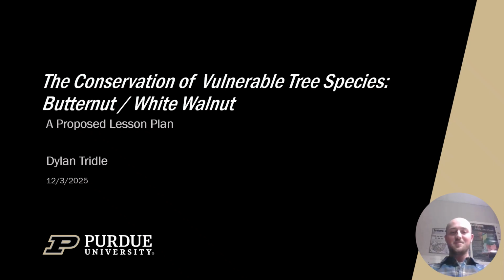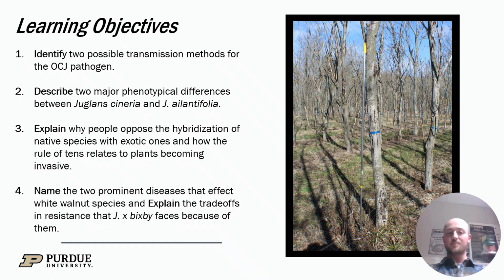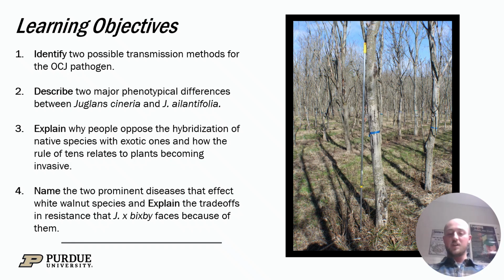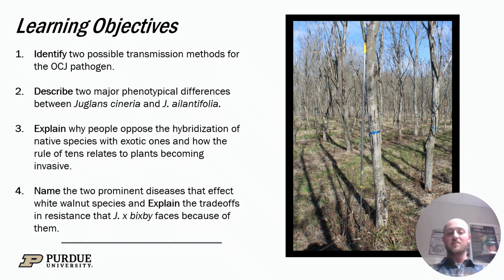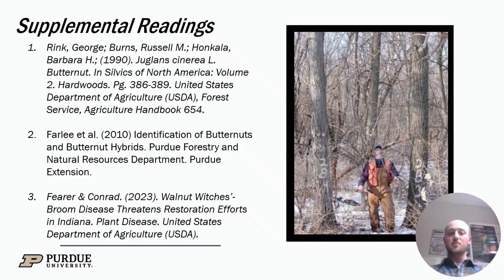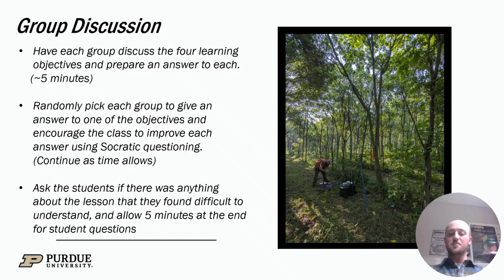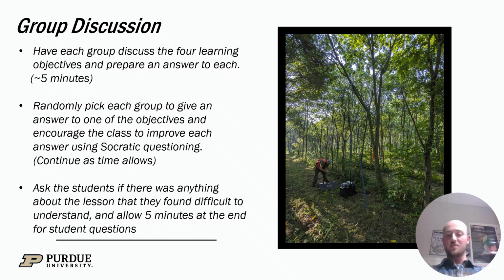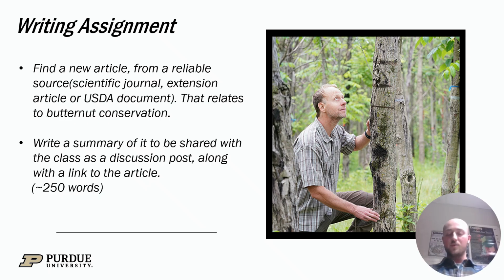Lesson Plan for Butternut Conservation, Project For FNR 490